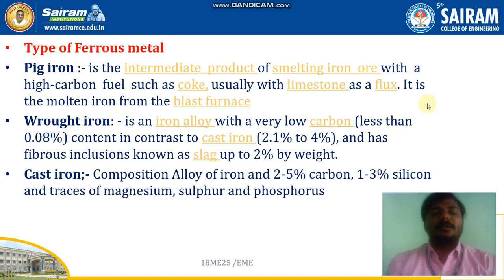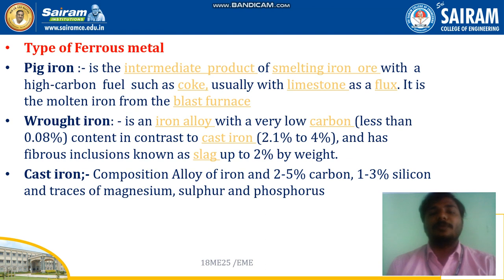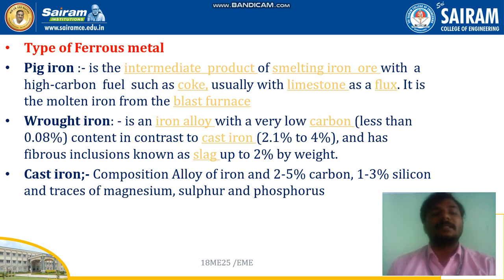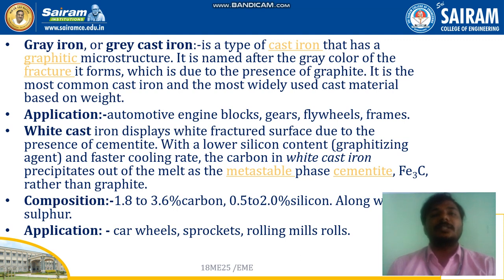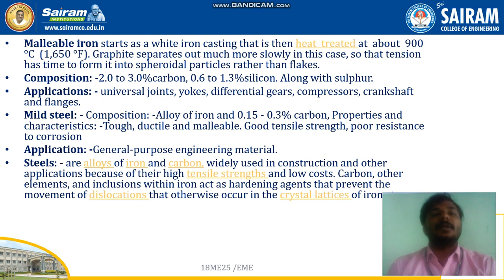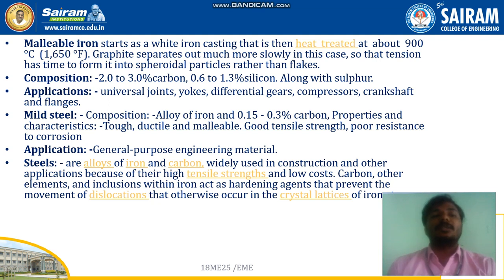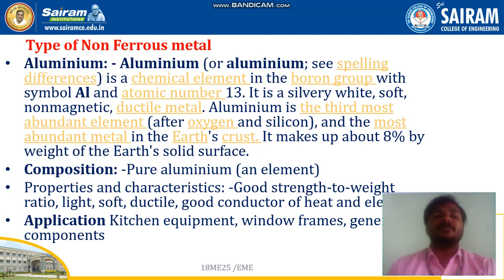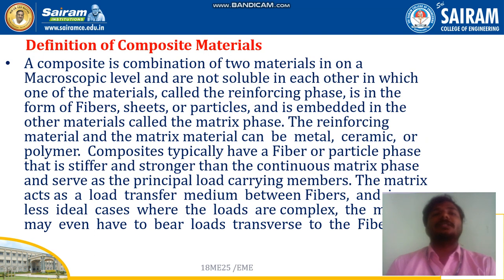Lecture video 2_18me25_module 4_Engineering materials